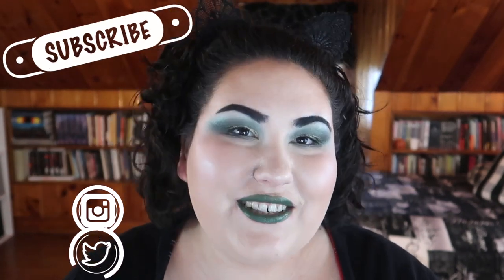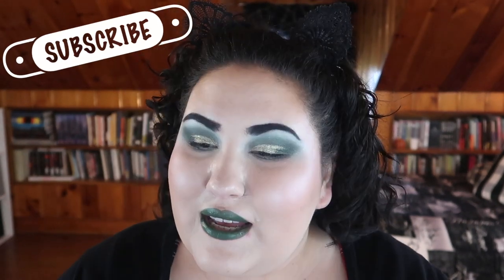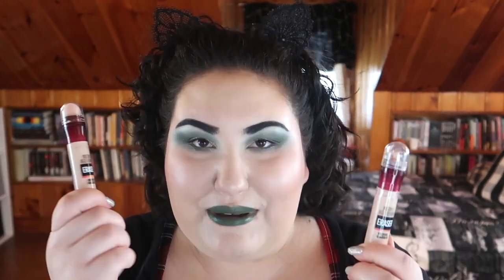Ranking ALL Of My Foundations and Concealers!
Welcome to the beginning of a series I am going to finally try and tackle- ranking my makeup! Starting here I am ranking my foundations and concealers from worst to best. I'm planning on ranking all my face palettes in my next livestream (possibly during the 4th of July weekend) and eventually I will try to rank all of my eyeshadow palettes (I have just around 100- so it will take me a long time to finalize the list!). What do you guys think of these kinds of videos? Would you like to see more? Let me know down below xoxoxoxox

Undertone: Warm/Yellow
Skin Tone: Fair Light
Skin Type: Combination/Dry